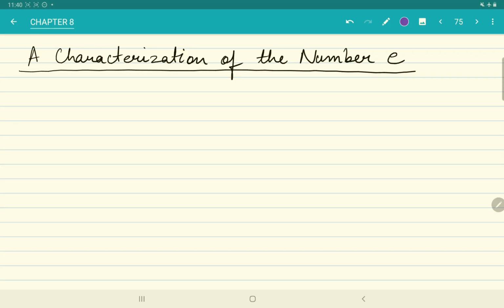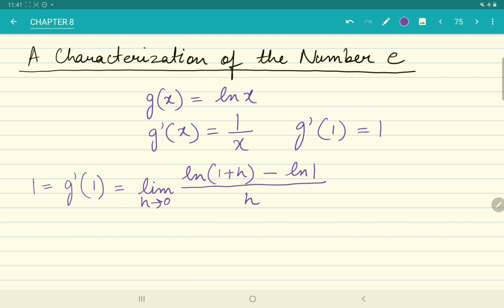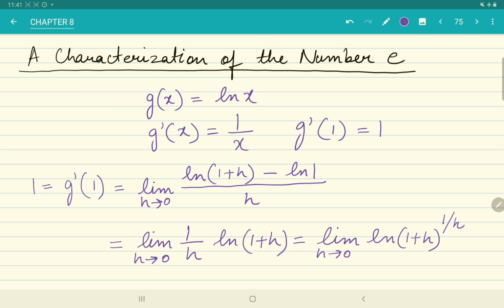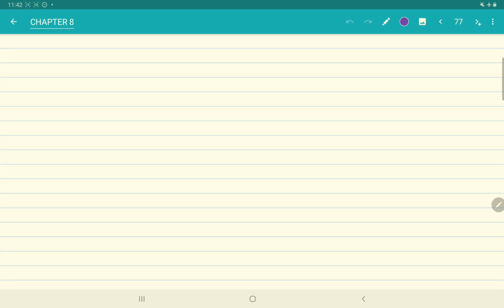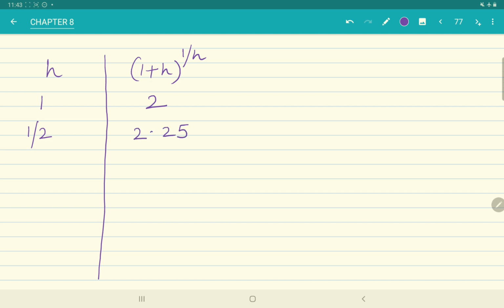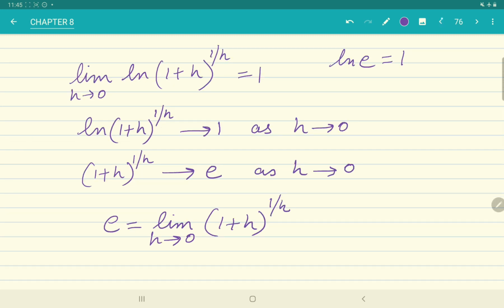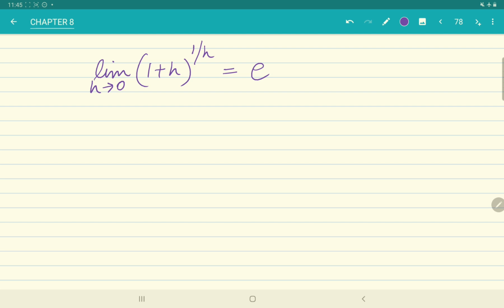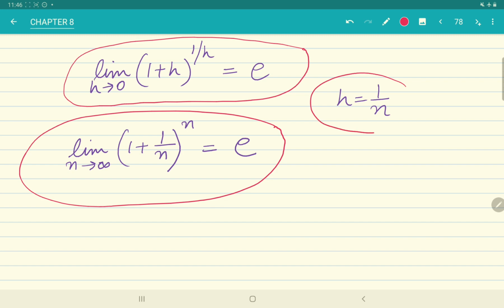Chapter 8 (8.3) Part 3 (Mathematics for Economic Analysis by Sydsaeter and Hammond)